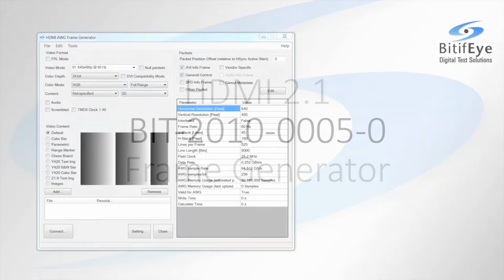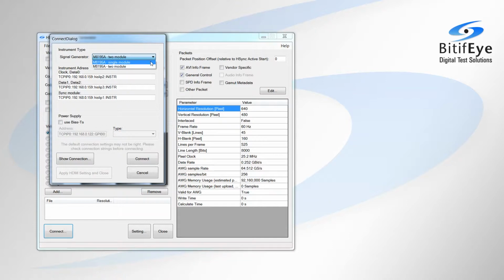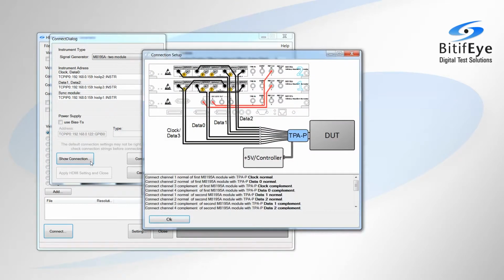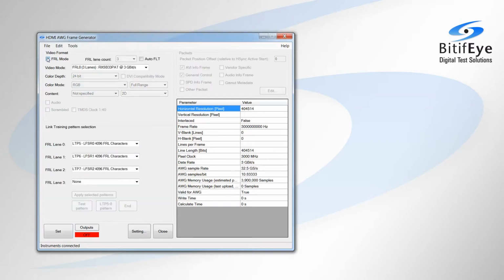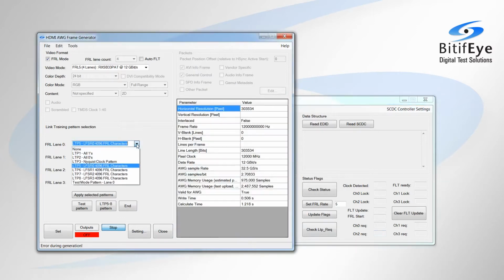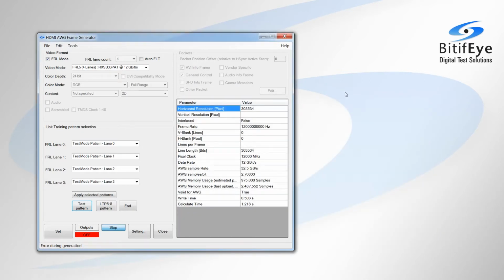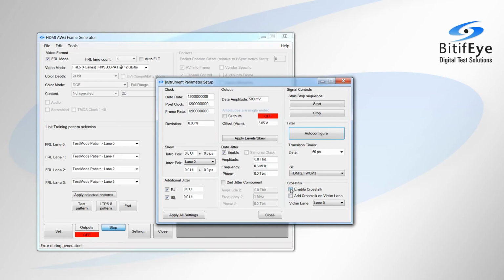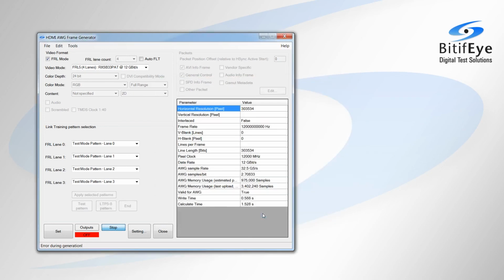HDMI 2.1 BIT-2010-0005-0 Frame Generator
The Frame Generator allows conducting semi-automatic tests, e.g. for debugging. This allows to "freely" apply values to your DUT, instead of the limitations that you find with the expert mode.